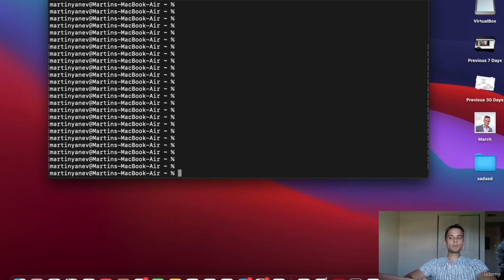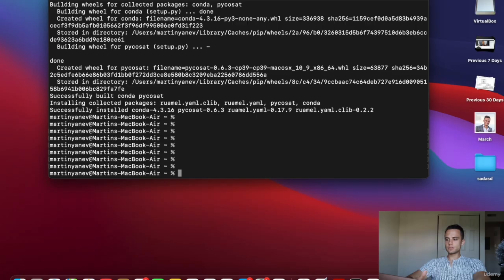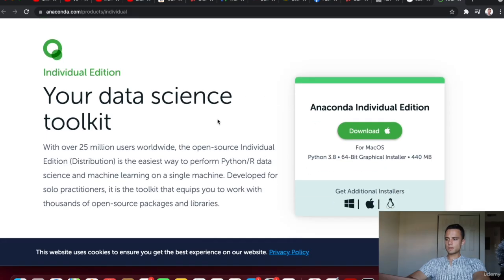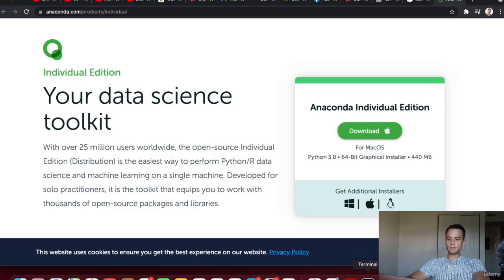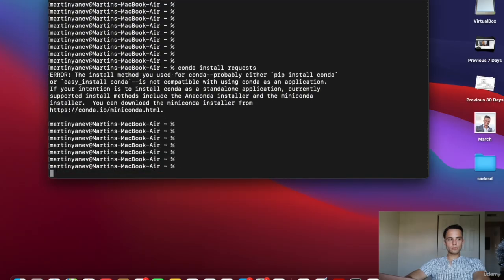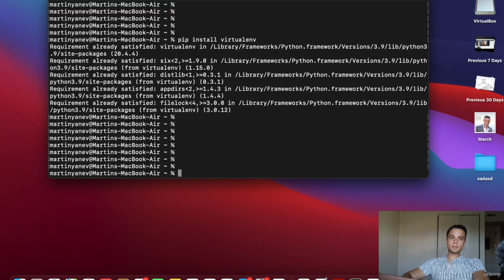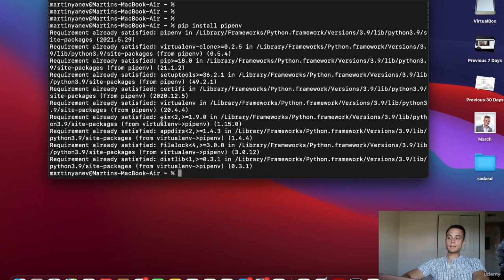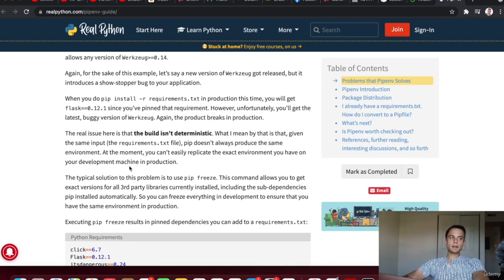031 Pip Installations Python